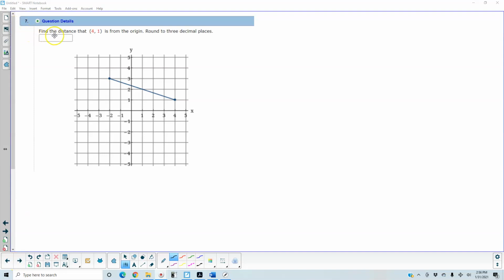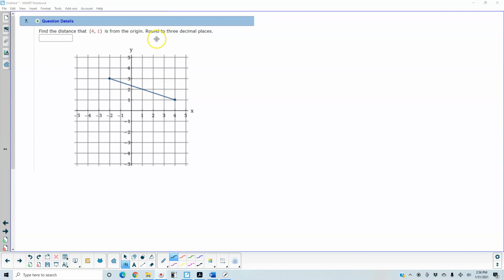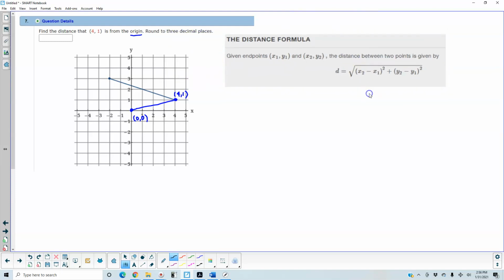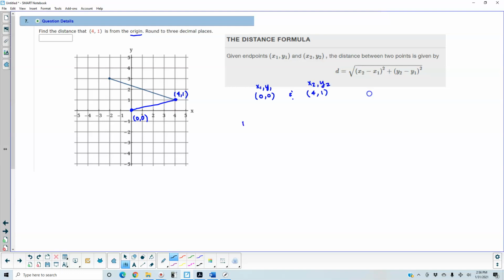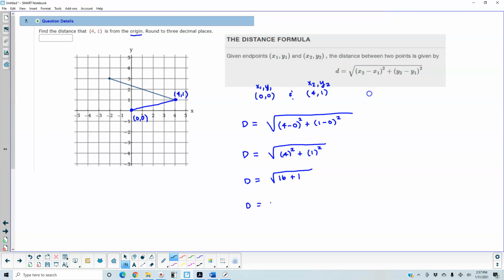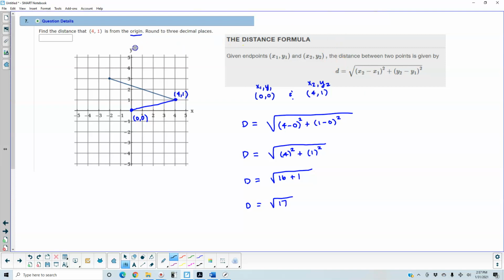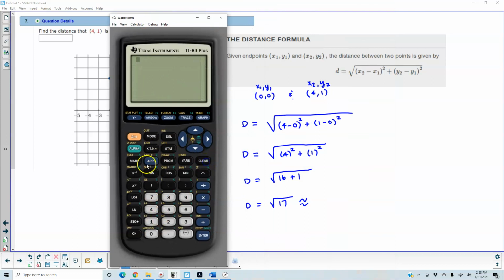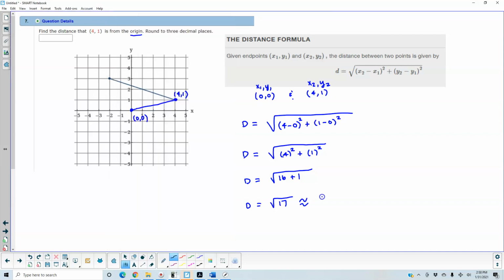Math 10 HW 2.1 Find the distance from the origin to a point and round result to 3 decimals